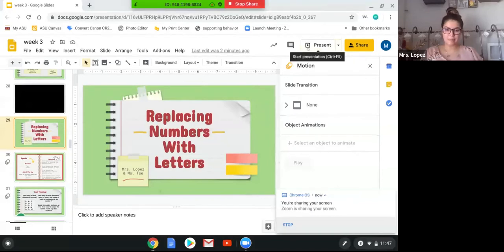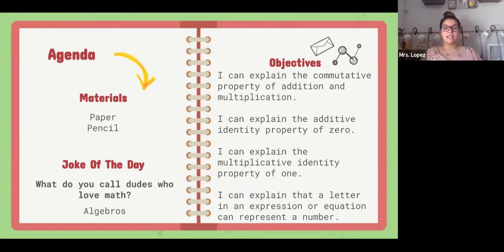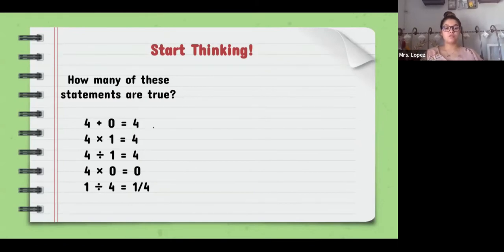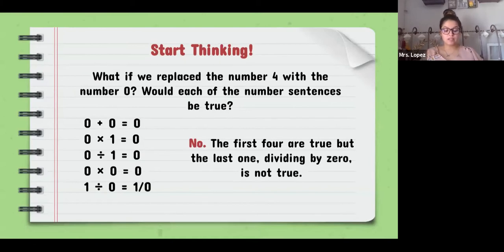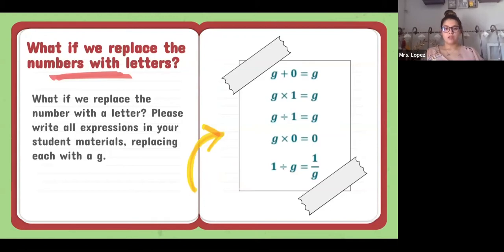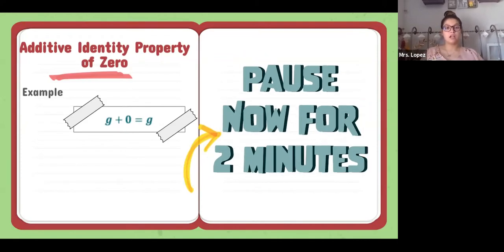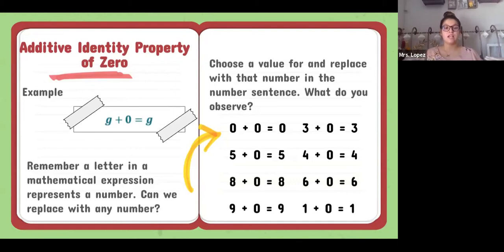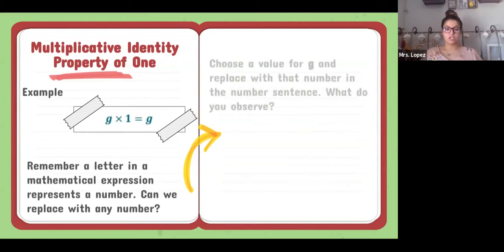Replacing Numbers with Letters | Grade 6 | Sun Devil Learning Labs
Learn how to replace numbers with letters with this Sun Devil Learning Labs lesson from Arizona State University’s Mary Lou Fulton Teachers College. Download our learning guide in English or Spanish for discussion questions, tips and resources related to this lesson. Descargue nuestra guía de aprendizaje en Inglés ó en Español para preguntas de diálogo, consejos y recursos relacionados con esta lección.